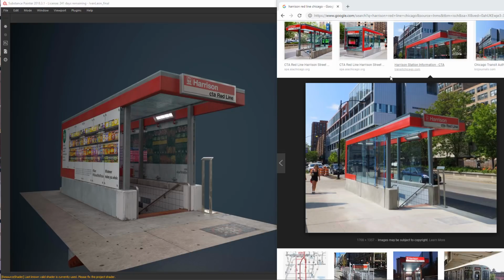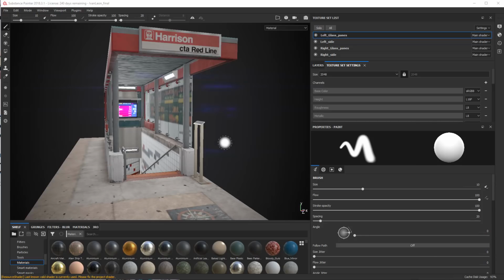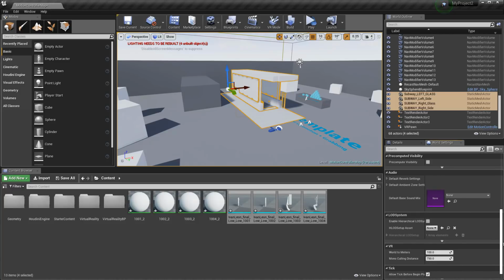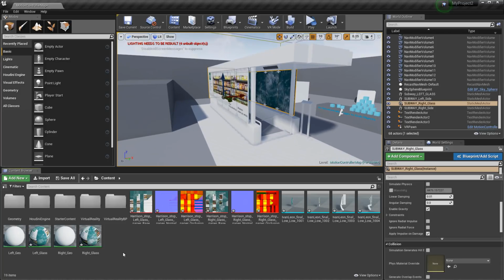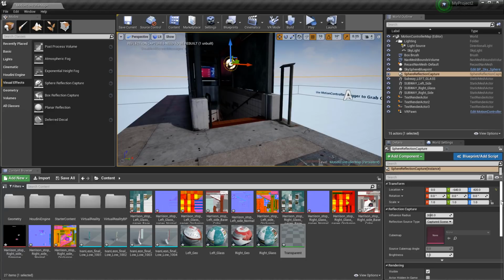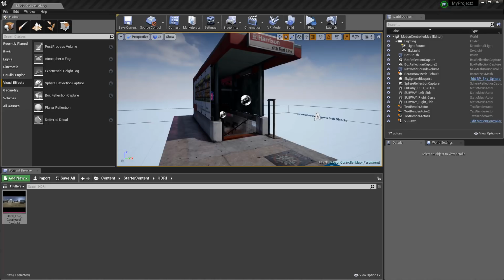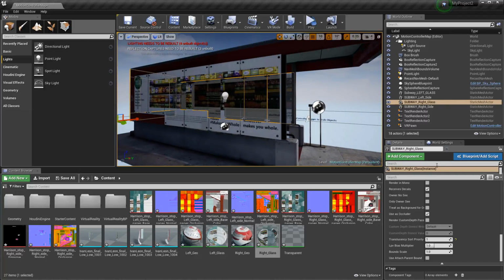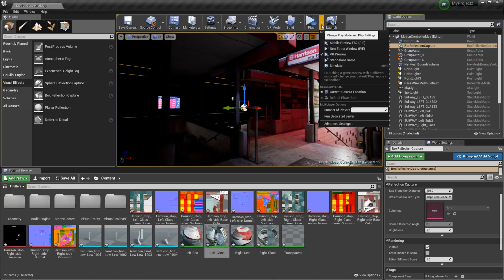Substance Painter to Unreal VR Level Setup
In this video we cover a quick dash from substance painter to Unreal using glass objects and opaque objects.